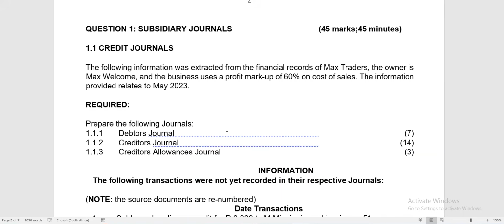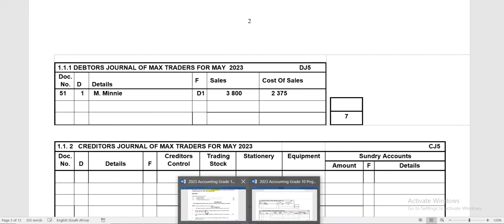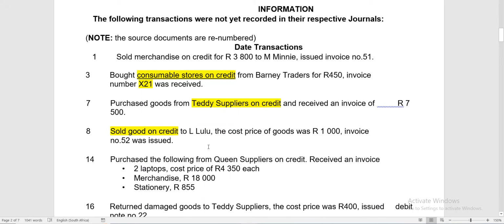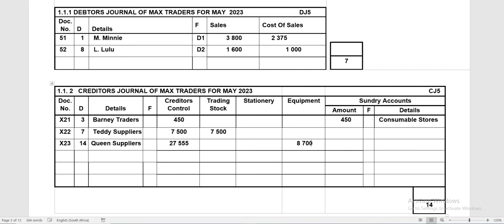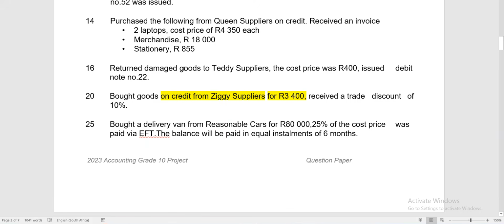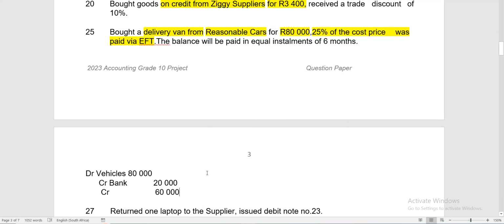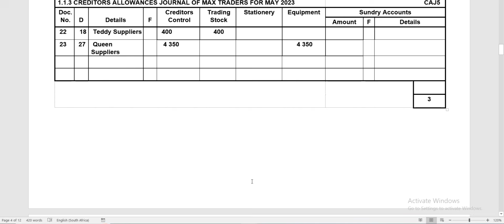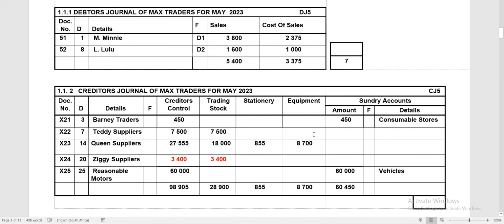Grade 10 Accounting SBA Term 2 Subsidiary Journals 2023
In this latest lesson, he shows Grade 12 Accounting learners HOW TO  PREPARE SUBSIDIARY JOURNALS